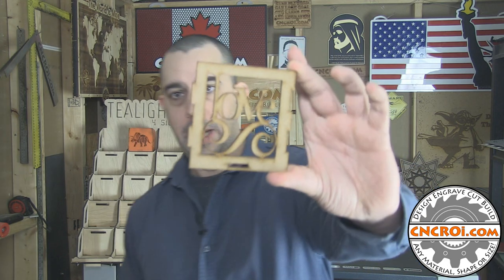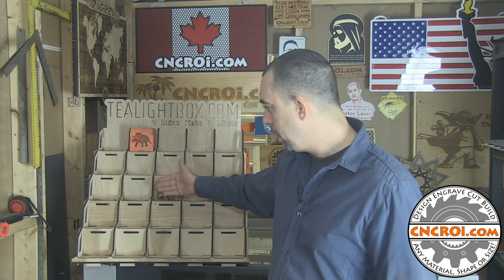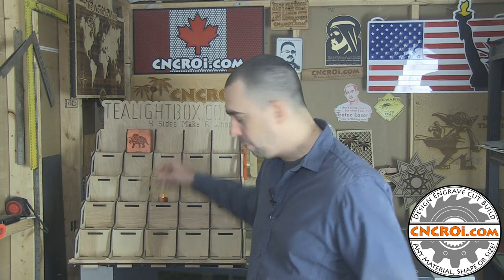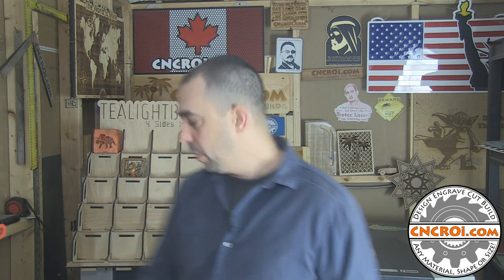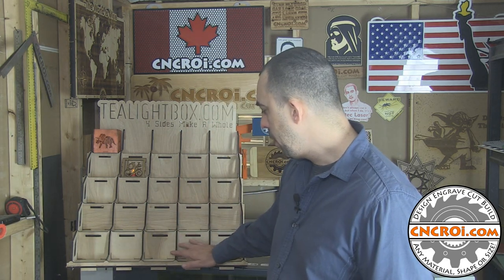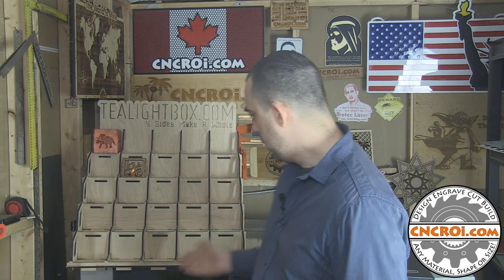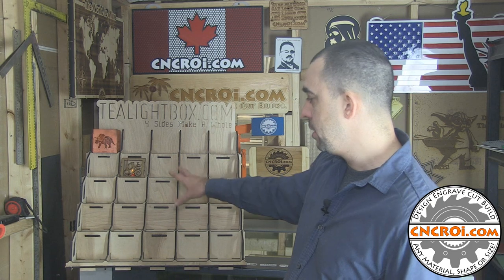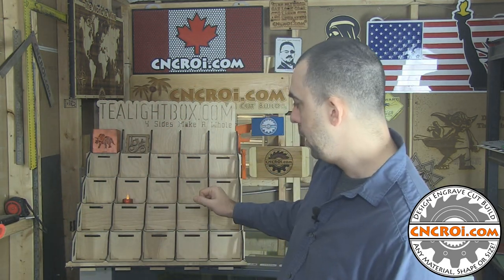Custom Table Top Display: Virtual Pixels to Laser Cut Plywood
CNCROi.com offers a host of custom products and production techniques, in this case, we'll review Custom Table Top Display: Virtual Pixels to Laser Cut Plywood.